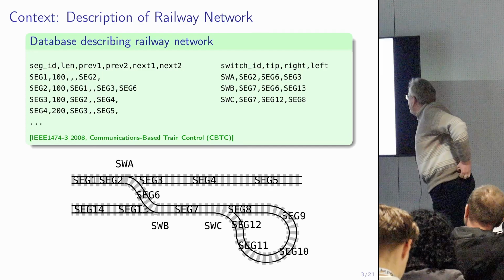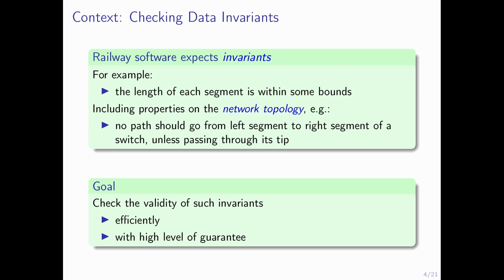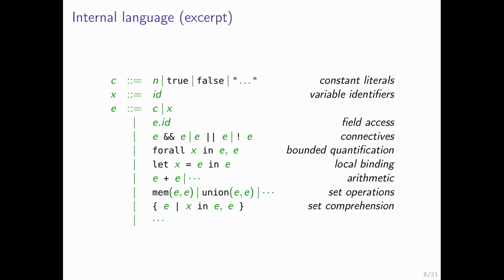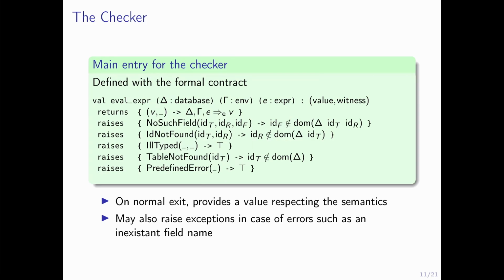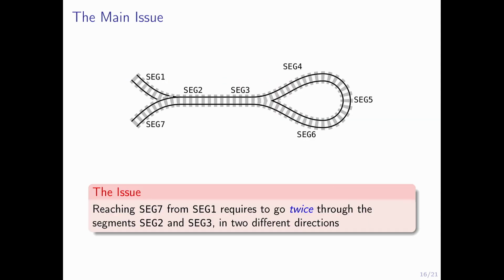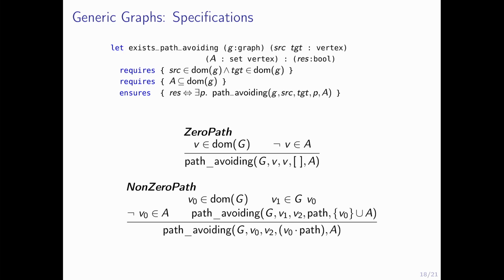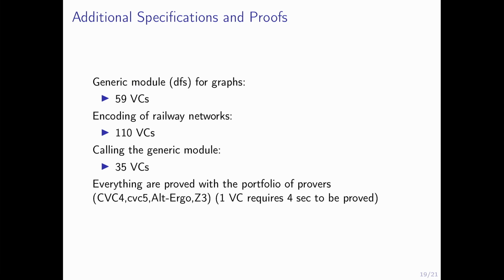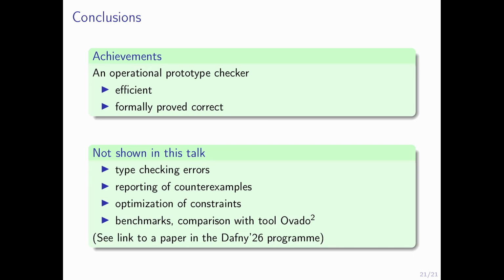[Dafny'26] A Correct-by-Construction Checker for Validation of Railway Data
A Correct-by-Construction Checker for Validation of Railway Data (Video, Dafny 2026)
Benoît Boyer, Noé Canva, Matteo Manighetti, and Claude Marché
(Mitsubishi Electric R&D Centre Europe, Rennes, France; Inria Saclay & Université Paris-Saclay; IRIF, Université Paris Cité; Inria Saclay & Université Paris-Saclay)

Abstract: The objective of our work is the checking of requirements on data describing railway networks. We expose the design, the formal specification and an implementation of a program that checks such constraints, with a formal proof of correctness. That program is compiled into an executable code, linked together with some additional, non-verified code for input/output. It is experimented on significantly complex examples, showing that the efficiency of the checker is competitive with non-formally verified related tools.